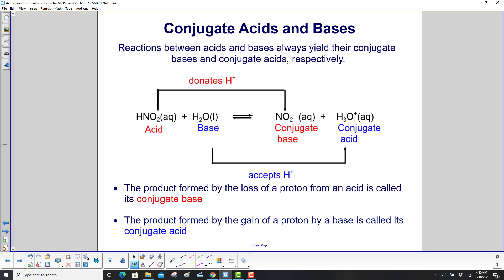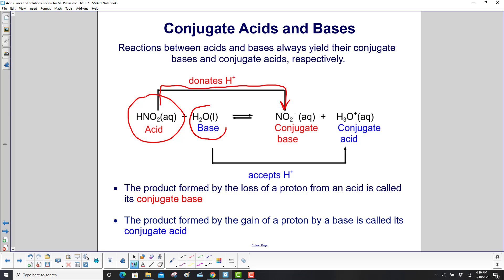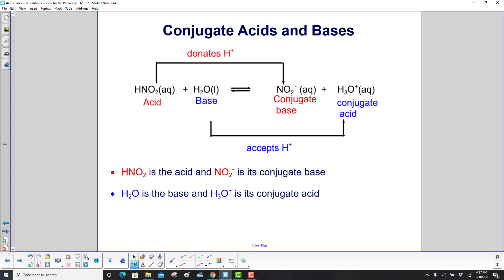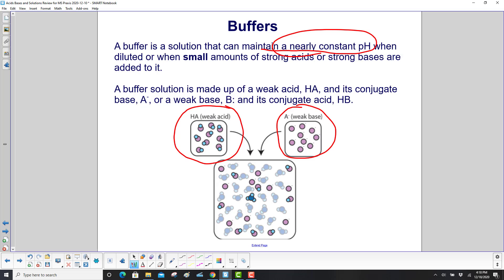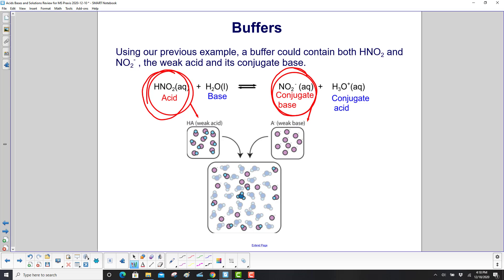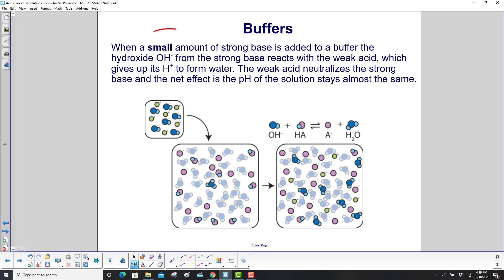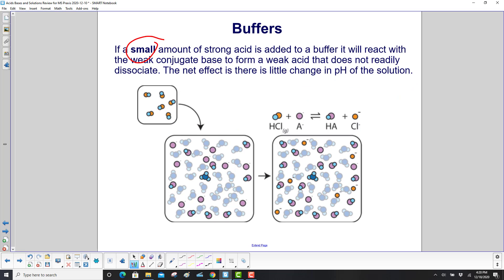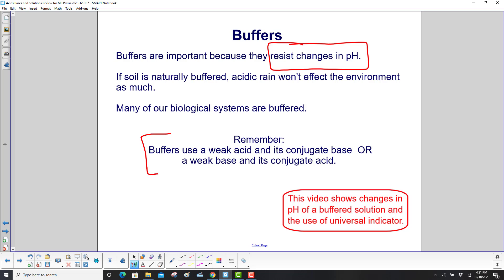MS Science Acids, Bases and Solutions Buffers Part 1